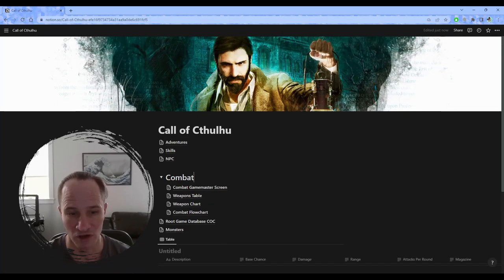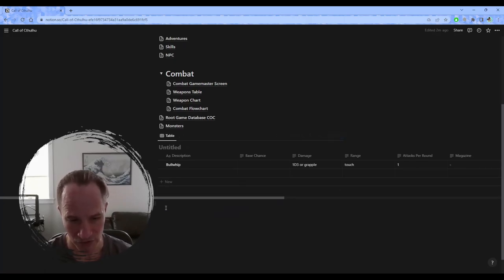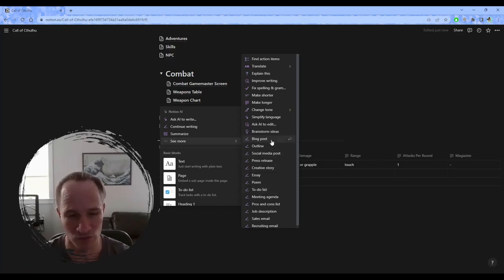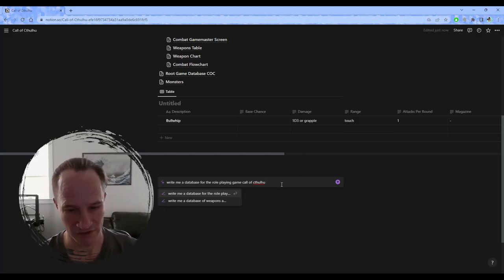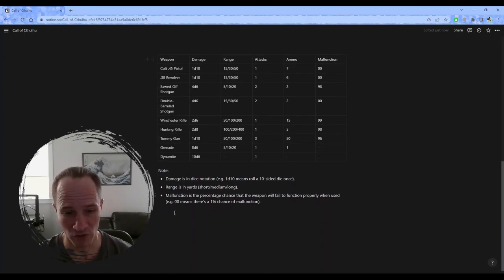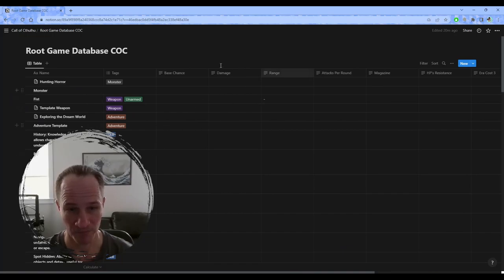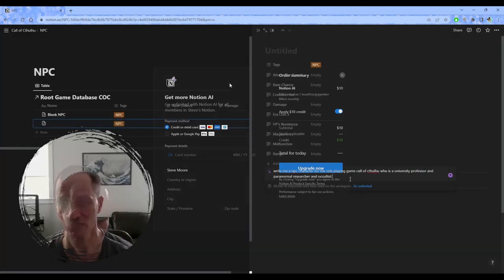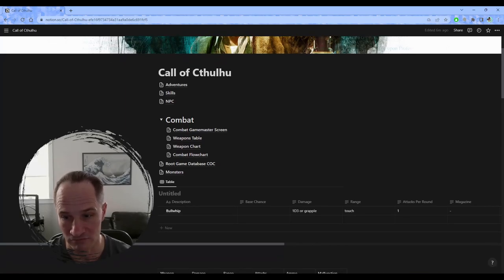Using Notion's New AI Tools For Tabletop Games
Links:

Notion Campaign Manager